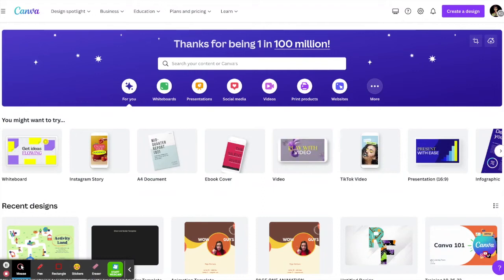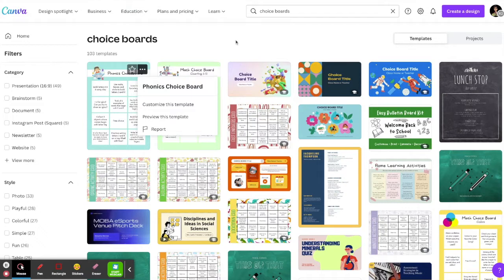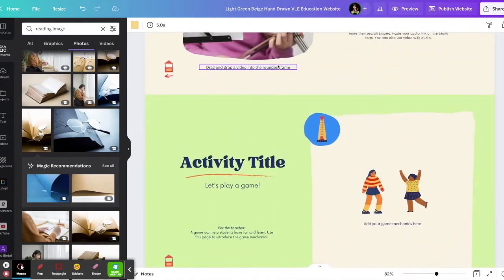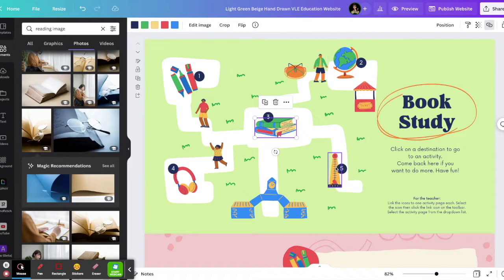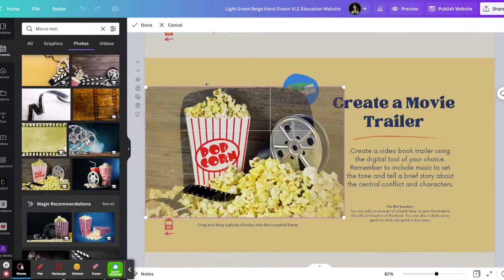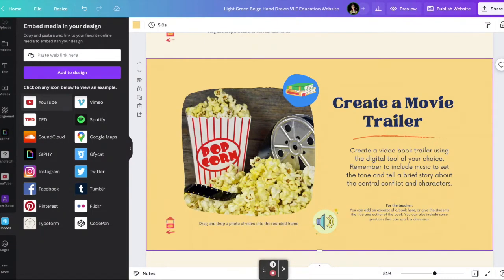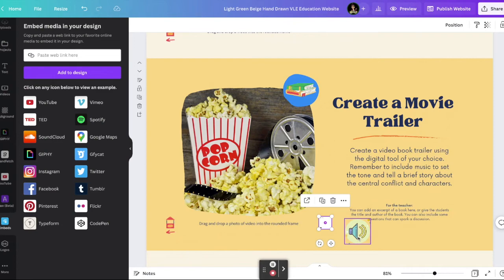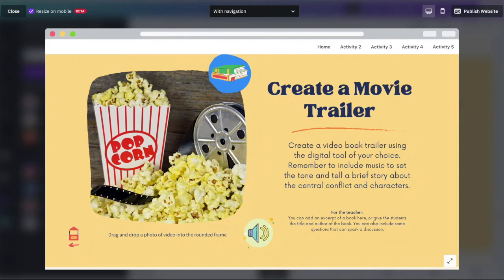Canva Choice Boards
Get an overview of how to create a digital choice board using Canva's templates and discover how to embed audio into your project.